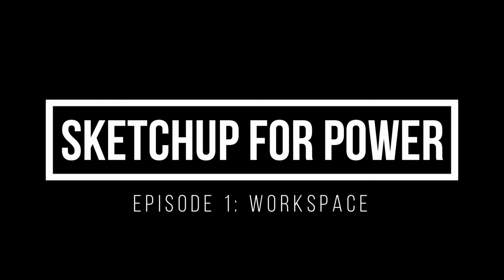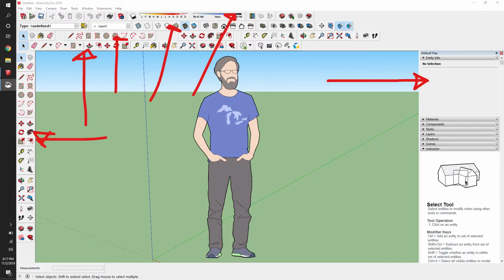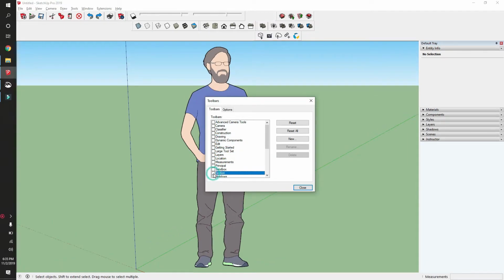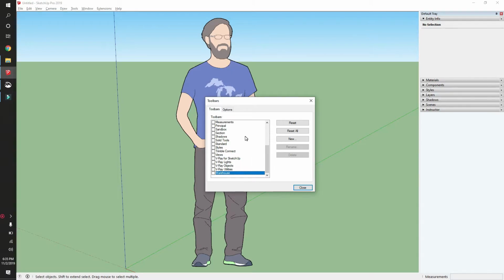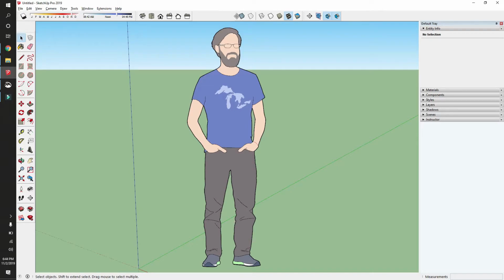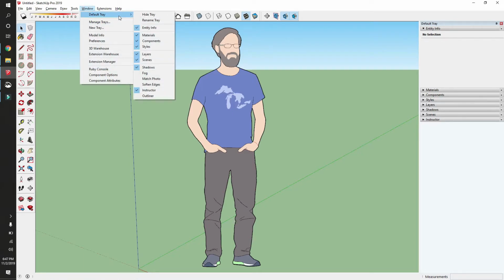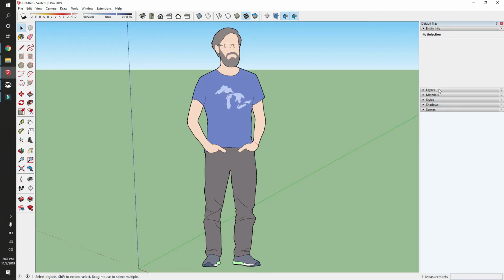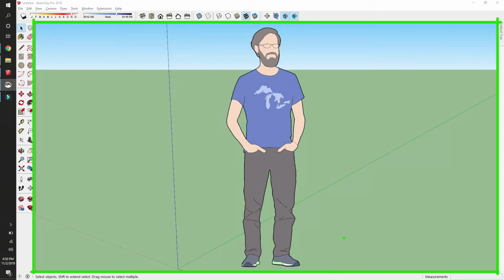Sketchup Tutorial Episode 1: Workspace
In this SketchUp Tutorial, we look at one of the most overlooked aspects of SketchUp - the Workspace.

SketchUp utilizes a WYSIWG user interface so it makes sense if you want to get the most out of  SketchUp, you'd want the most working in Sketchup.  Power up your workflow!

Interior Designers, Architects, Contractors & even DIY Homeowners can use SketchUp; one of the easiest 3d Modeling Software's available!